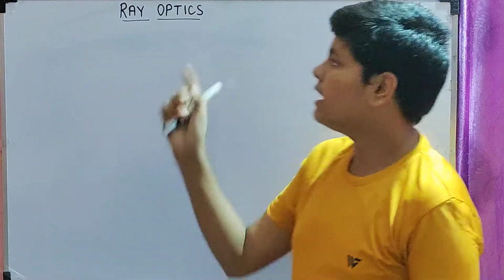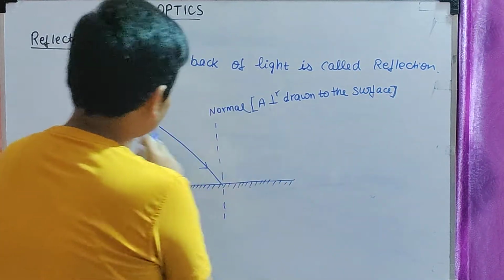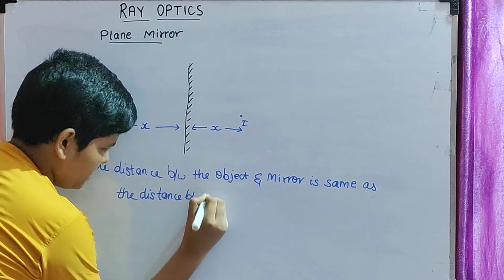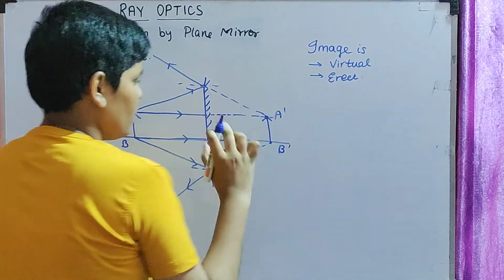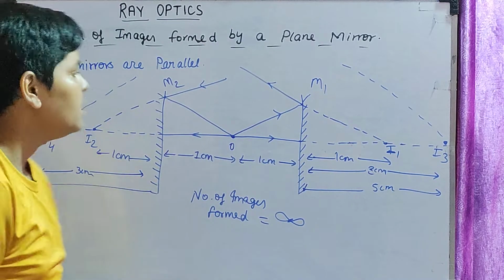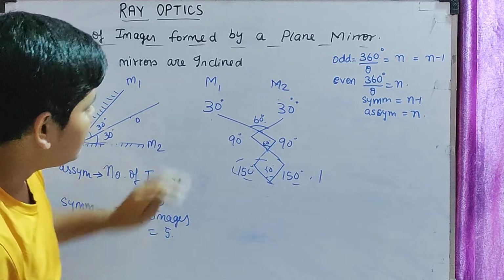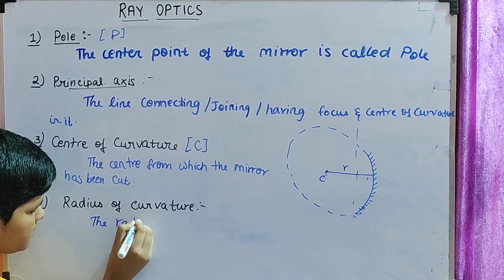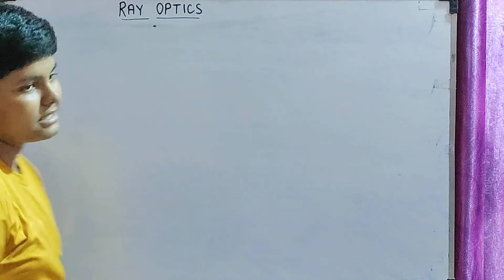Reflection OneShot | Plane Mirror | Spherical Mirrors | Image Formation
This was my first one-shot video and

It was really tough 😂😂
I will bring more videos for you guys